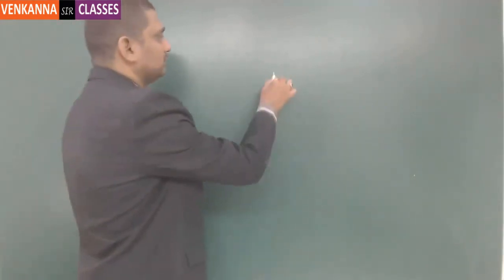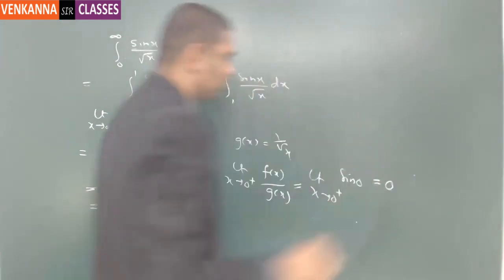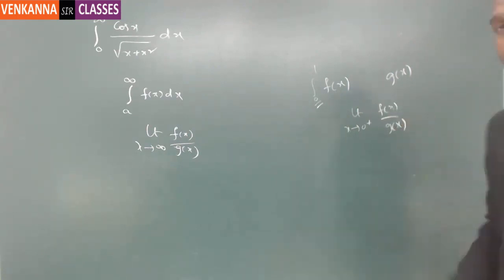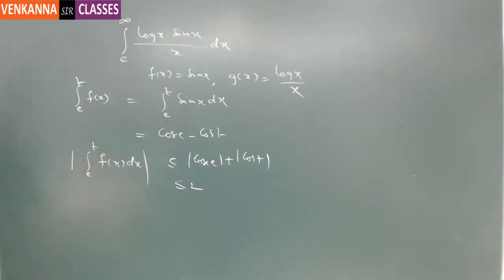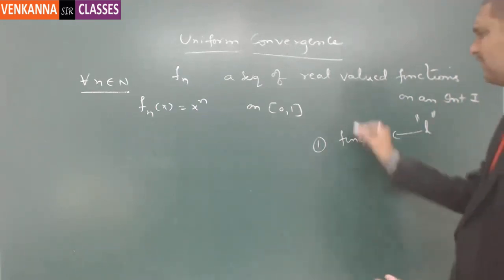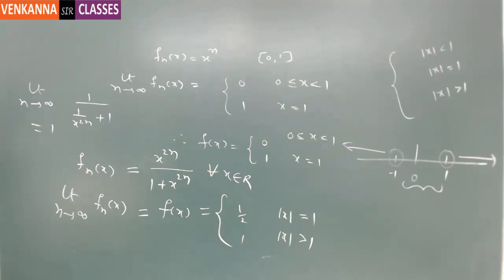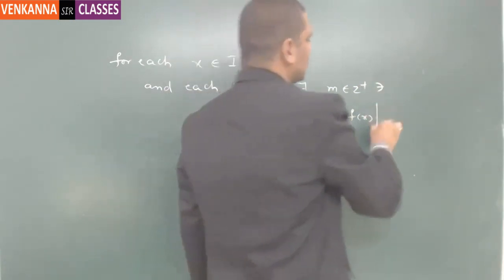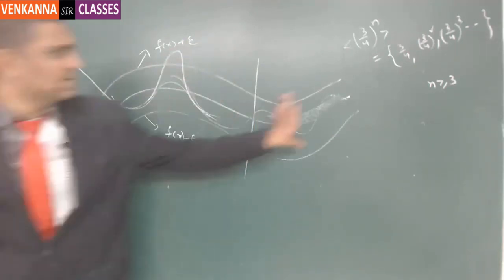Live Class 24